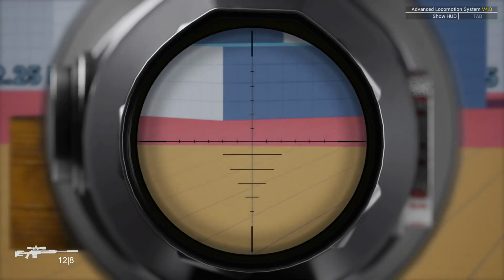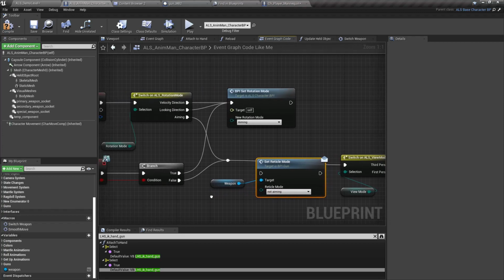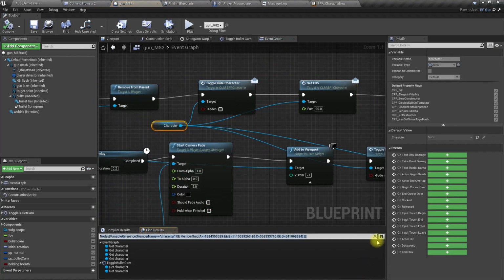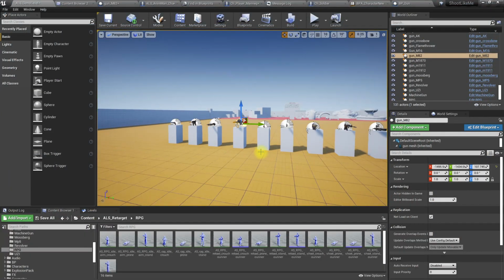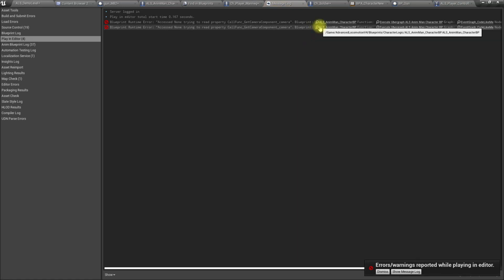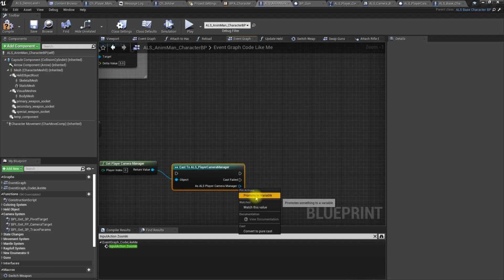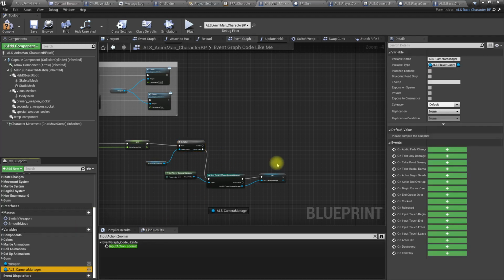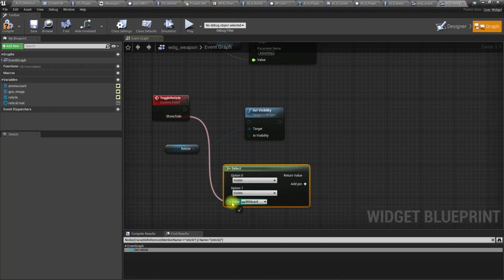Advanced Locomotion System #7 - Sniper Scope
In this episode of the unreal engine advanced locomotion series, I am going to add a sniper scope to the system. We have already worked on a sniper scope in the third-person shooter series and we will be re-using the same component here as well. The player will be able to go into scope mode and zoom in/ zoom out through the scope to take the target.